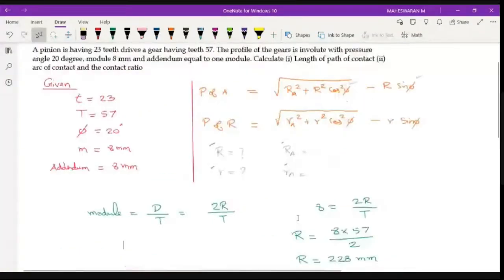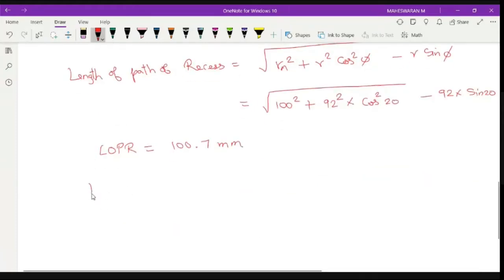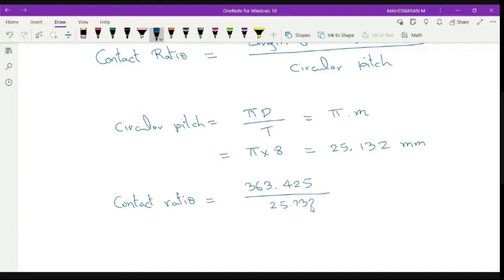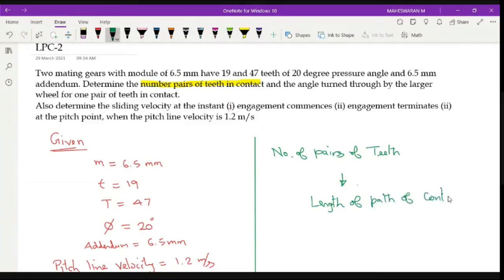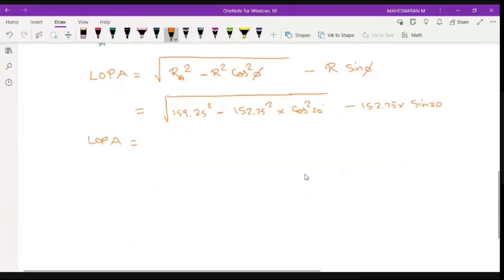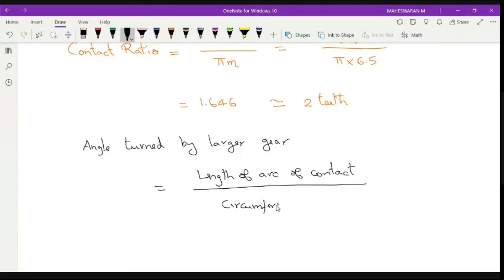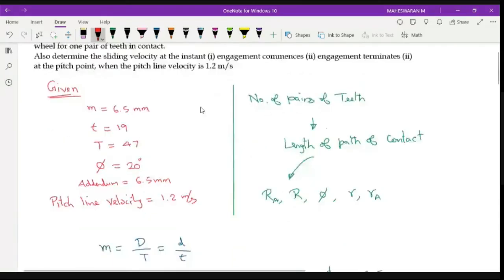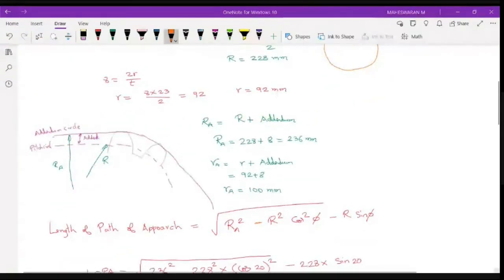KOM_U4_Session 4_Problems in Length of path of Contact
Problems in Length of path of contact, Length of arc of contact, Contact ratio and Sliding velocity